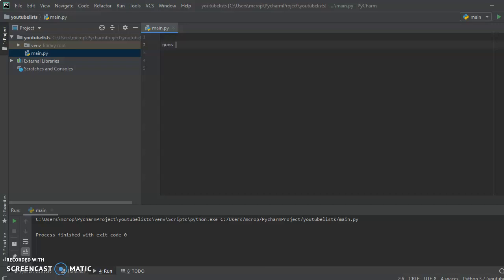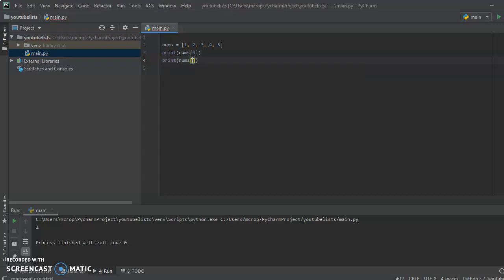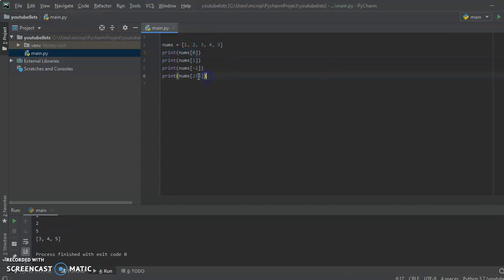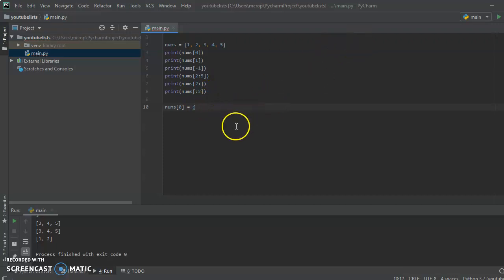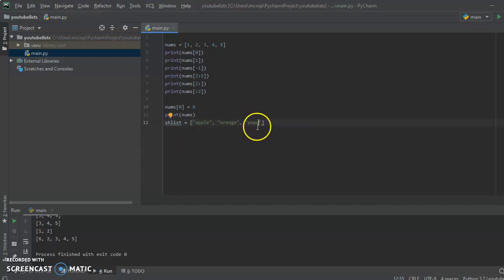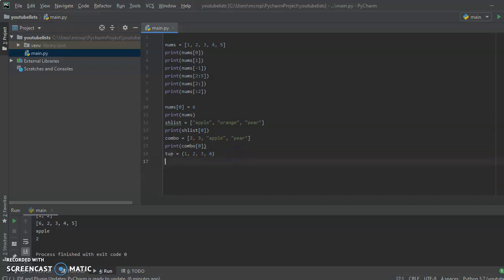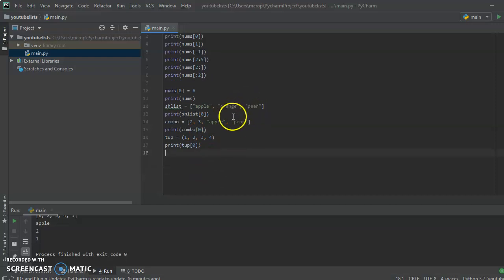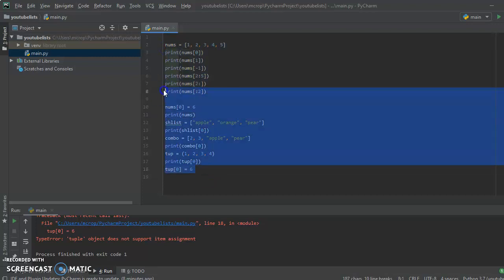Python: lists and tuples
ayati that daily python grind has continued